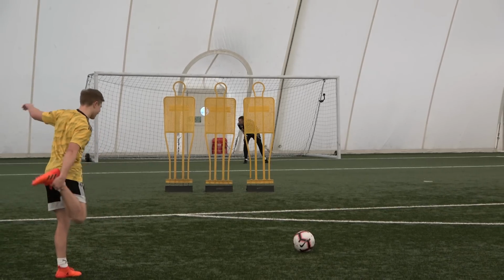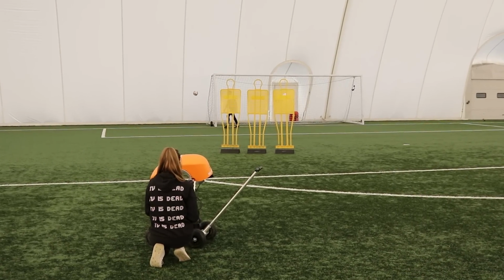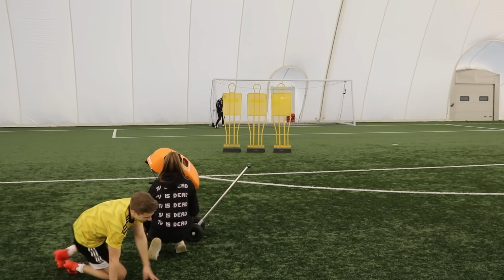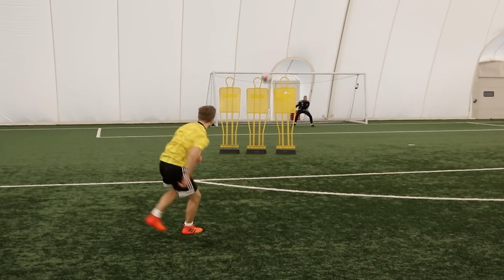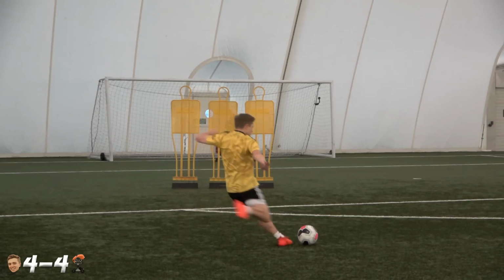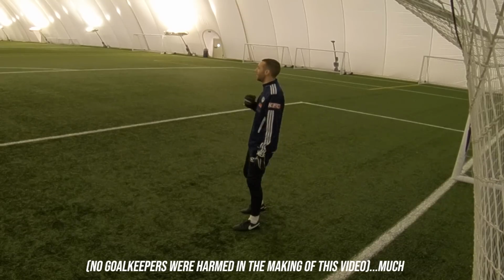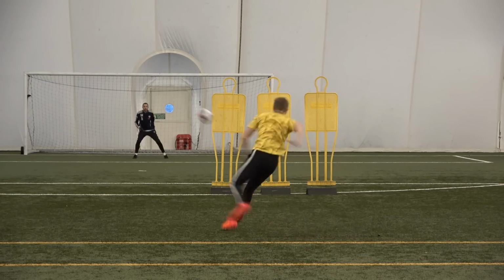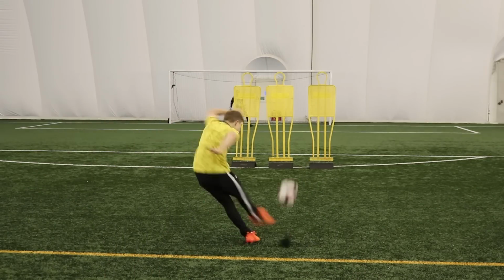Girlfriend vs Boyfriend Free Kick Challenge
After smiting down all previous opponents I've had to turn to a machine in the search of an actual challenge
► My book

0:01, 10:45 | John Newman – Love Me Again
2:32, 5:28 | Allen Nova – What’s With U Bruh
3:16 | Strlght – Flames
4:14 | Arc North – Lost Time
6:16 | Danny Cocke – Nemesis
6:35 | Razihel, Aero Chord – Titans
6:47 | KXA – Gladius
7:07, 8:41 | Marin Hoxha / Chris Linton – Hold Me Back
8:03 | Roy Knox – Earthquake Music provided by NoCopyrightSounds. Watch: Free Download / Stream
8:57 | Hallmore – The Sky
9:44 | Craig Reever – You Light Me Up
10:31 | Ascense – About You
11:44 | Ship Wrek – Pain (feat Mia Vaile) [NCS Release]
12:22 | Hallmore – Quite Like You